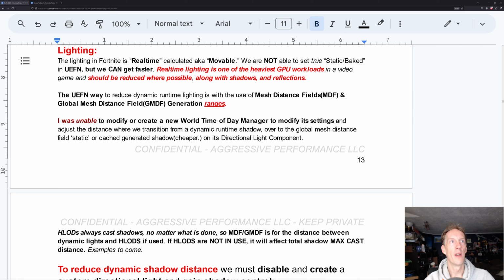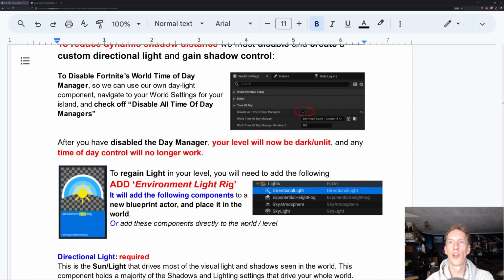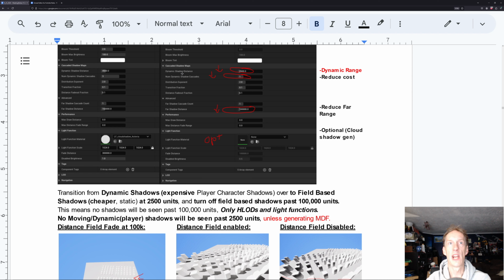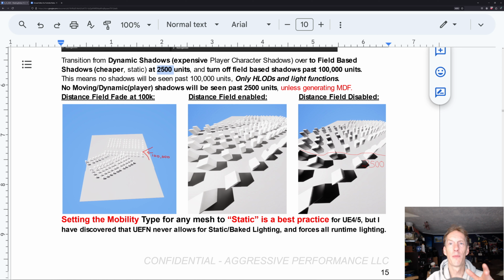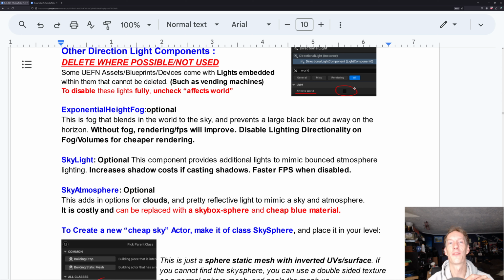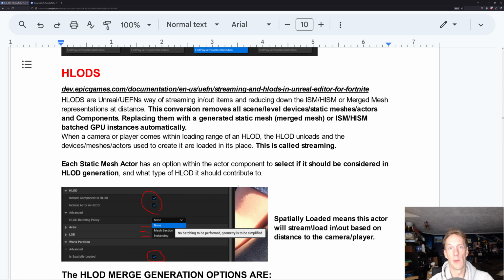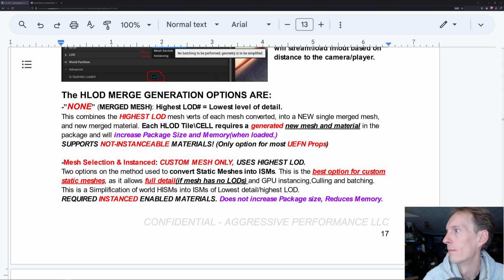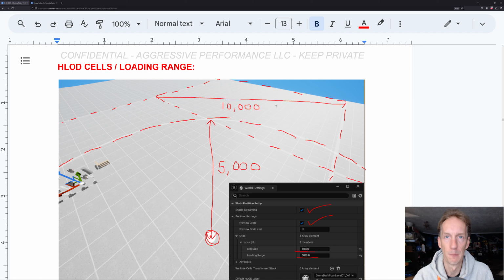VIDEO 5 (p13-18): UEFN Aggressive Performance Optimization notes by GameDevMicah UE 5.5.0/UEFN 31.20